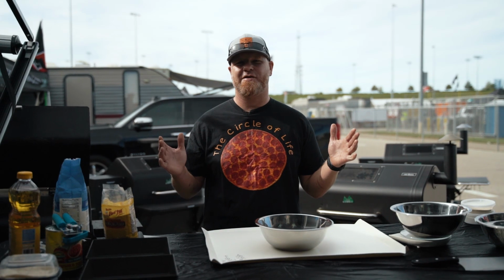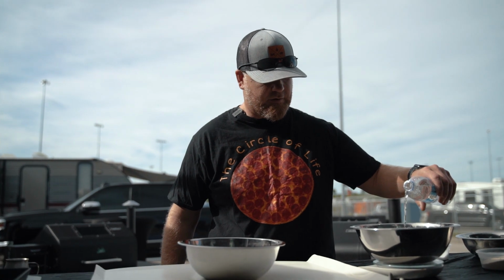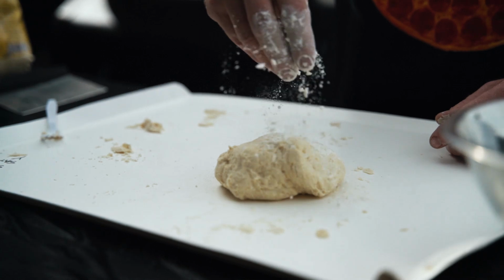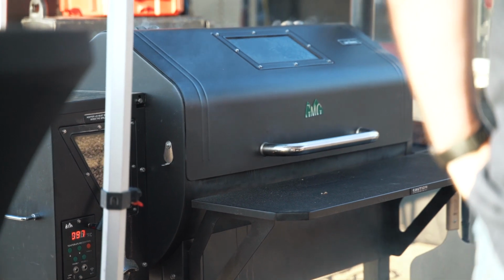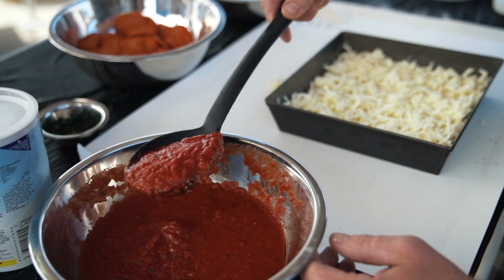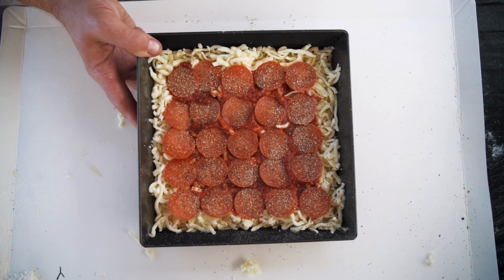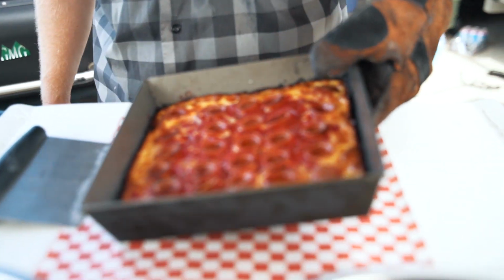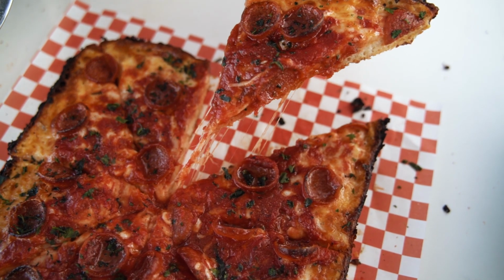Detroit Style Pizza With Grilled Cheese Crust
Deep dish pizza on a pellet grill?! Yep, we did that. Pitmaster Matt Frampton walks us through this unbelievably tasty take on Detroit style pizza. Matt is a pizza-making machine, offering frequent classes on the subject and making pies with many different methods. In this video, he drops some of his deep-seeded knowledge of pizza as he makes a delicious dough and unforgettable pie.